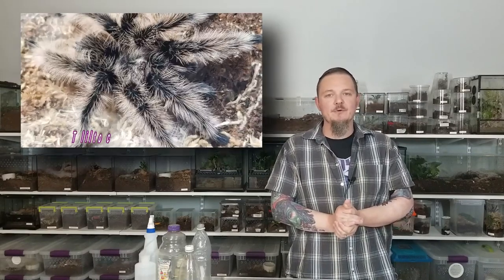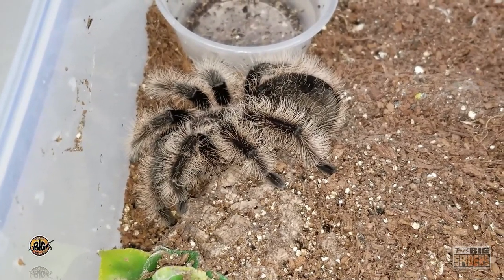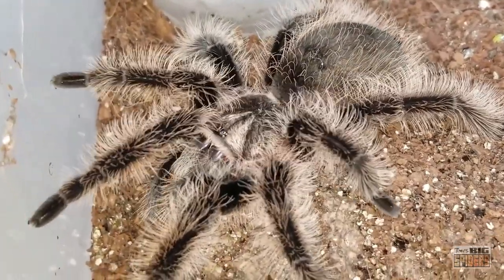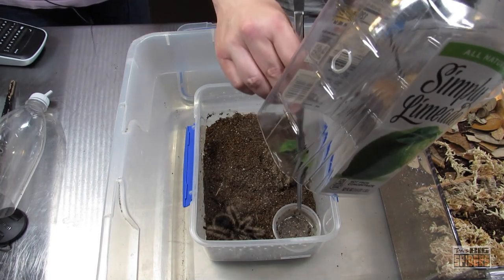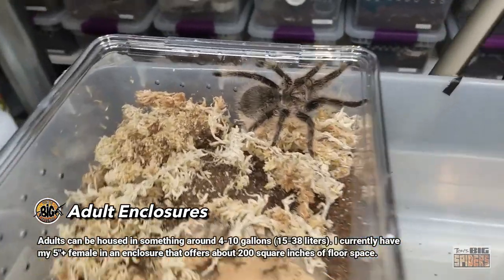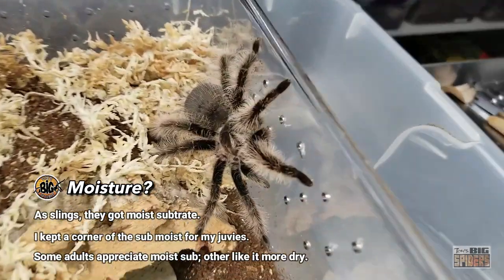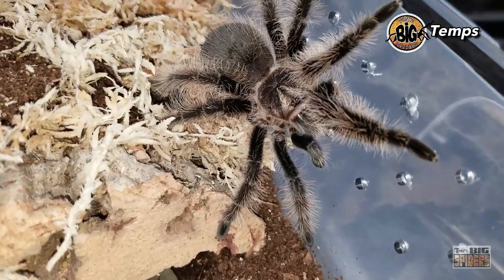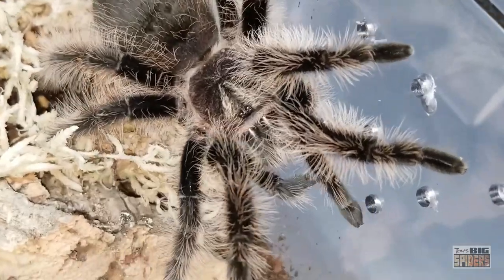T. albopilosus "Curly Hair Tarantula" Rehouse and Care Notes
Time to revisit the care for this hobby staple tarantula!